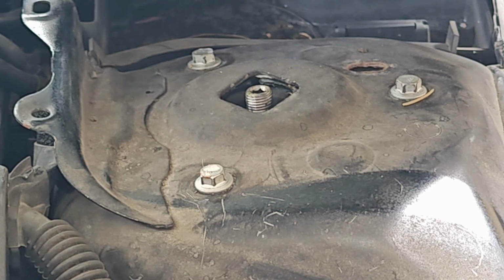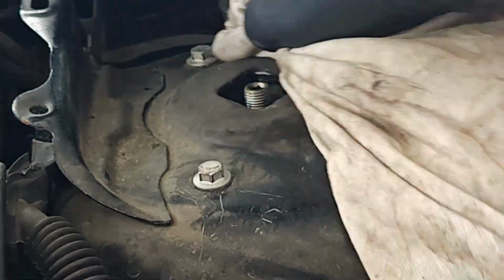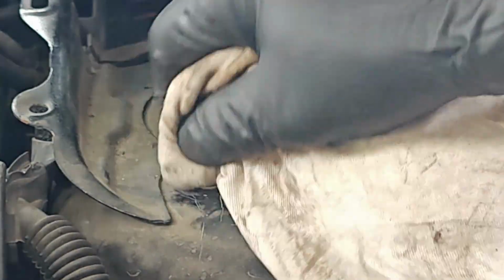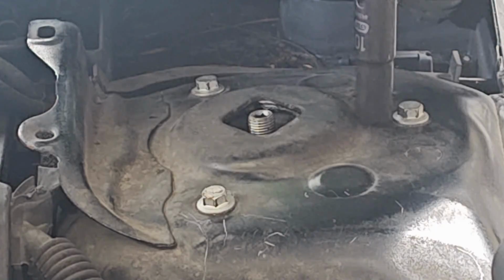Yellow Torque Seal Review — Tamper-Proof Torque Marker (Worth It?)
If you work on cars, machinery, or anything with bolts and fasteners that need to stay properly torqued, I've been testing the Sherco-Auto Yellow Torque Seal, and in this video I break down what it's for and whether it's worth having on hand.

What I cover:
✅ Tamper-proof cross-check marking for bolts and fasteners
✅ 1.8 oz squeeze tube — easy to apply
✅ Great for maintenance/warranty documentation
✅ Made in USA
✅ Is it worth the price?

If you need a simple way to visually confirm a bolt hasn't loosened or been tampered with, this is a handy, no-frills tool.